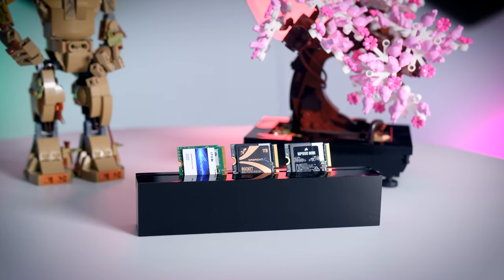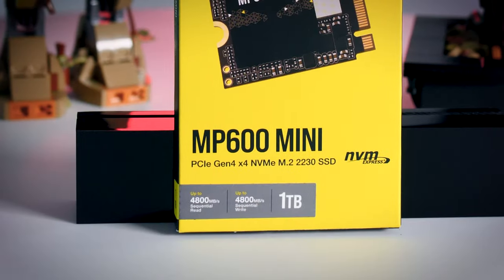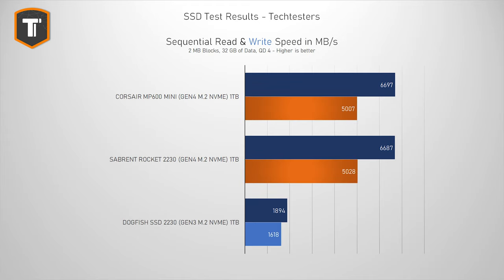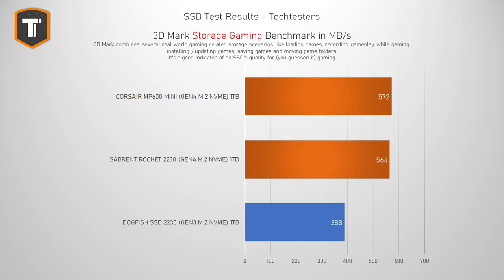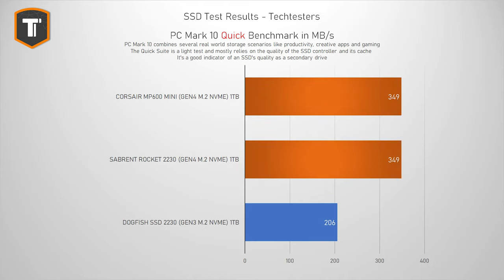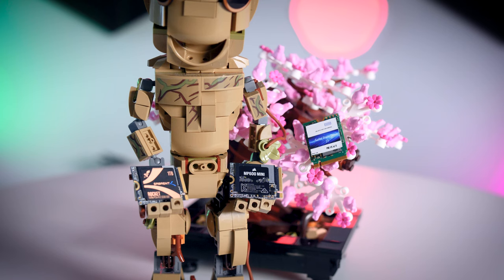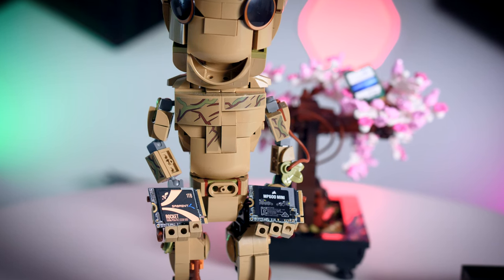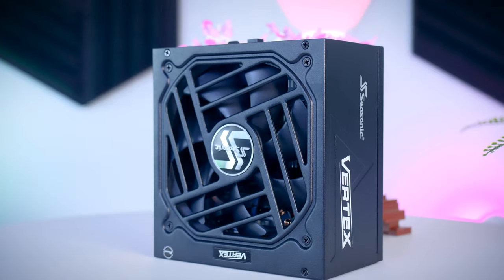Mini SSD Roundup (M.2 2230) - Best SSDs for Steam Deck, ROG Ally & Mini PCs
Testing some M.2 2230 SSD for Steam Deck and other Mini PCs!

Corsair MP600 Mini
Sabrent Rocket 2230
Dogfish 2230 SSD

Timestamps:
0:00​ - Introduction
0:52 - Corsair MP600 Mini Overview
1:35 - Sabrent Rocket 2230 Overview
2:06 - Dogfish 2230 SSD Overview
2:40 - Sequential Performance
3:51 - Gaming Performance
5:09 - Performance in Light Use (For use as a secondary drive)
5:45 - Performance in Heavier Use (OS Drive, Video Editors, etc)
6:17 - Thermal Performance
7:45 - Pricing & Final Thoughts